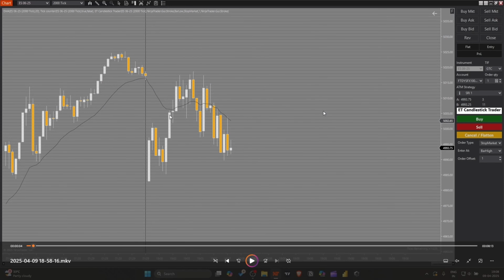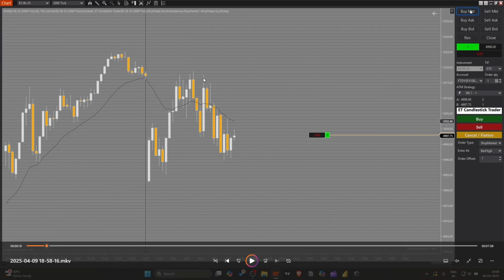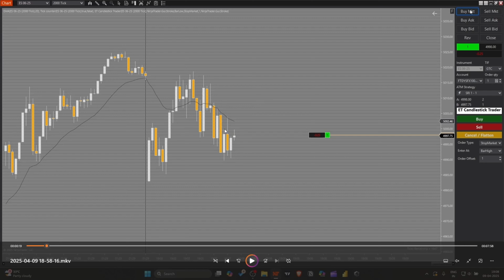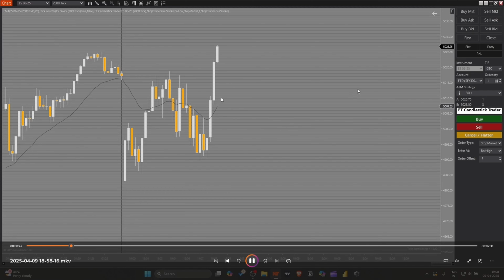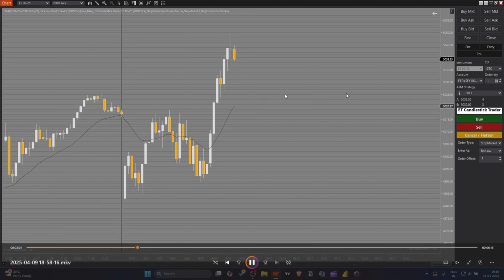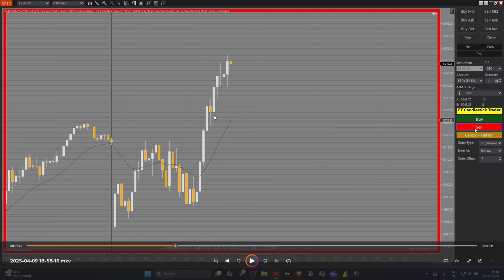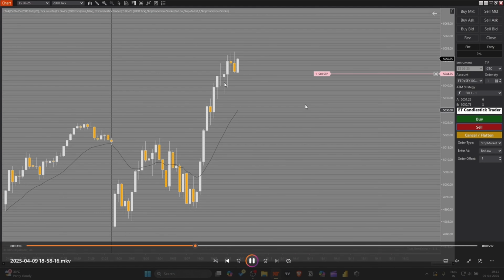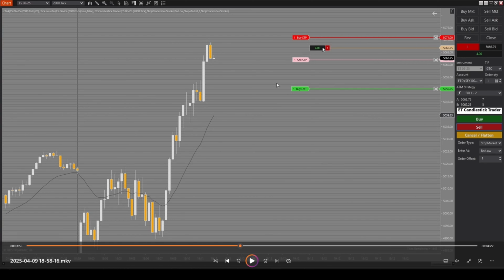Price Action Secrets: How I Scalped $1000 in Real-Time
In this exciting review, I dive deep into my day trades!
In this video I use Al Brooks price action teachings and failed second entry setups by Thomas Wade and trade Breakout, Climaxes and Wedge strategies with the help of live trading recording